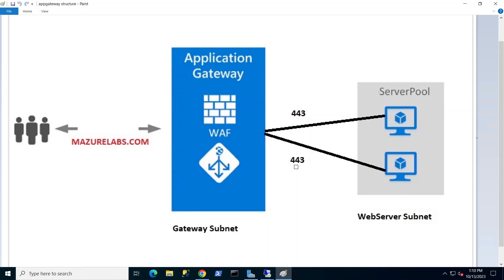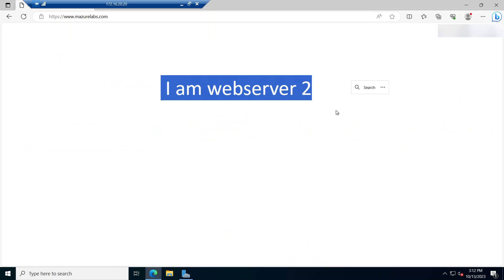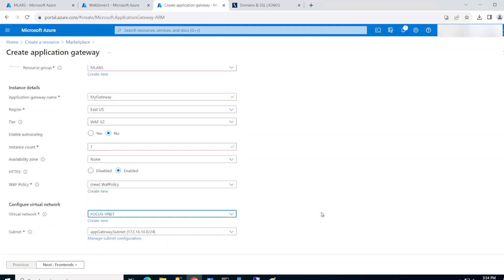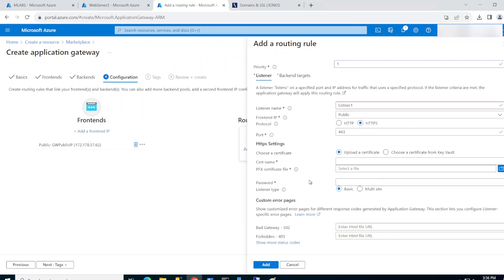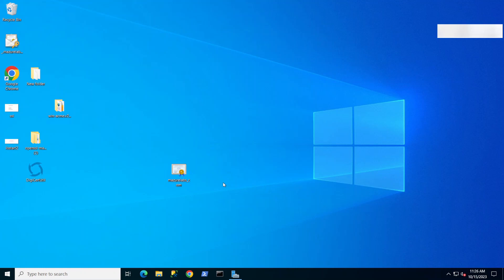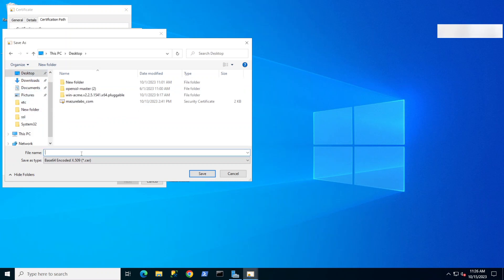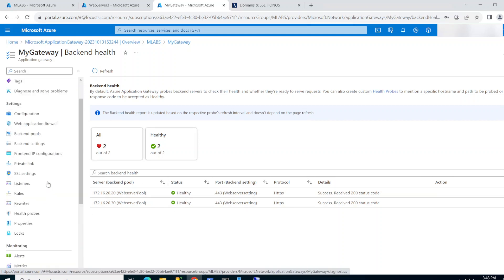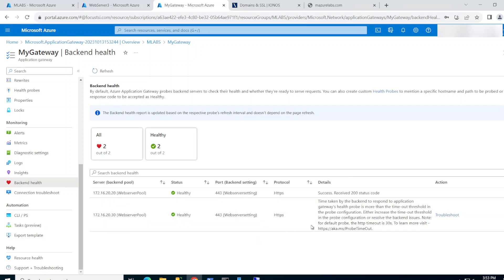Configure Azure Application Gateway Step by Step Demo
Key topics covered in this Demo video:

Creating and configuring the Azure App Gateway.
Configuring backend pools to route traffic to your web servers.
Implementing HTTPS load balancing for improved scalability.
Enforcing SSL termination for enhanced security.
Implementing Web Application Firewall (WAF) policy to protect against web application attacks.